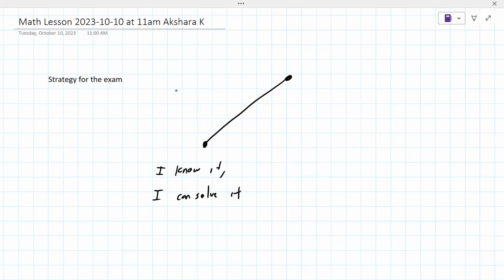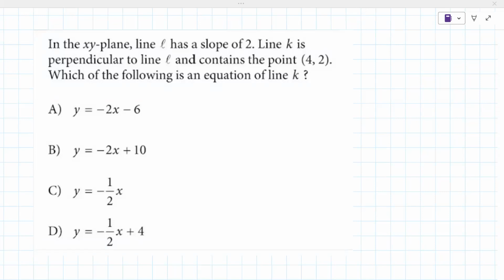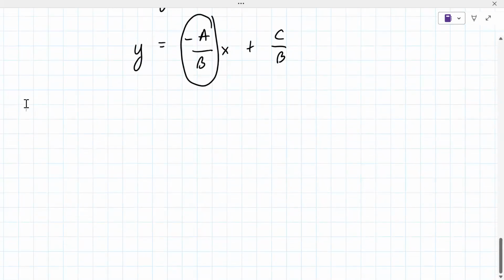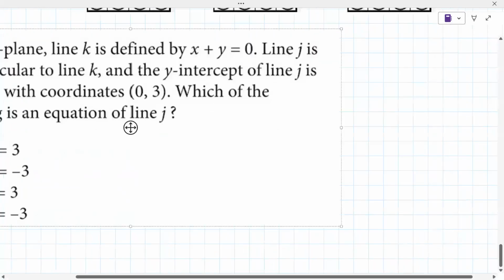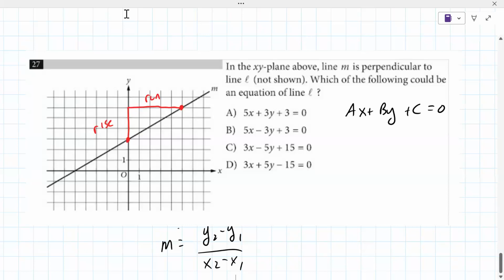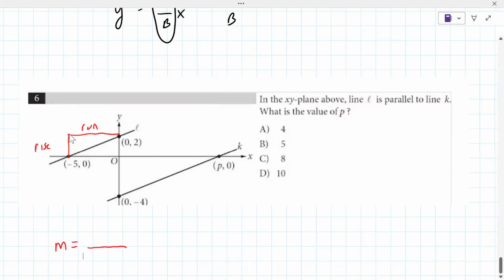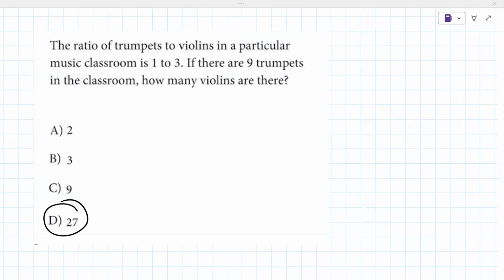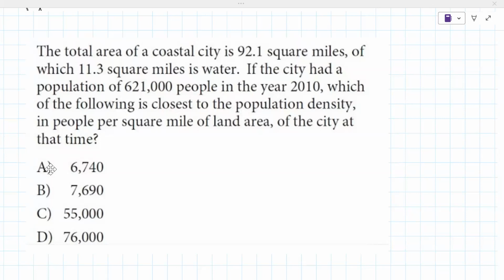SAT/ACT Prep Math Lesson [2023-10-10 at 11am MST Akshara K]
This lesson covered topics in SAT/ACT Prep including parallel and perpendicular lines as well as ratios and estimation from word problems.